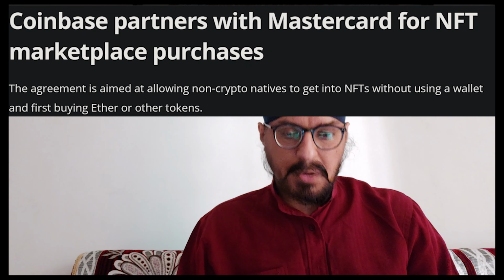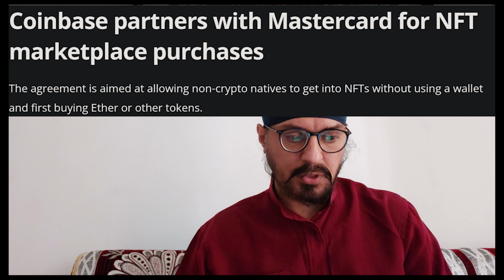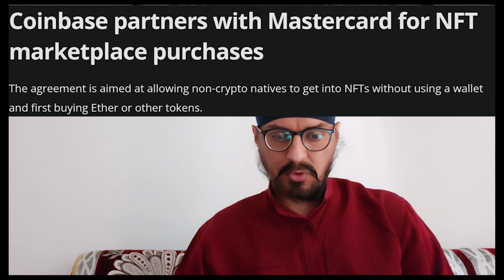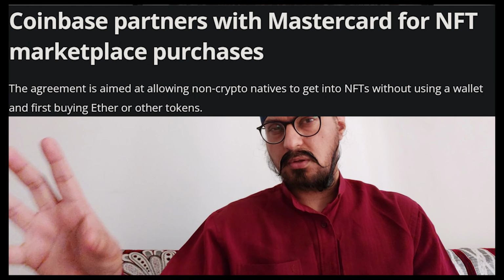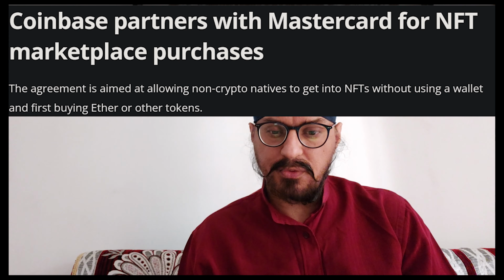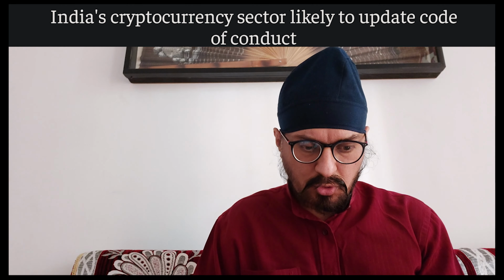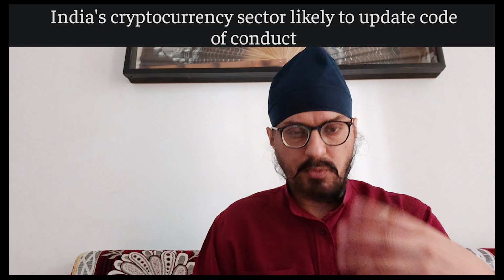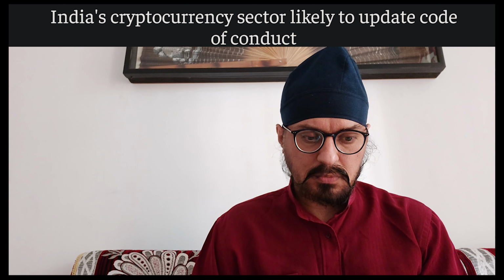Weekly Crypto News - Week 37. 22nd January, 2022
WORLD NEWS

Introducing Opera’s new Web3 initiative: Crypto Browser Project now available in public beta for Windows, Mac and Android

Notable news – Twitter added NFT profile picture option and is hiring a senior product manager for cryptocurrency
Robinhood rolls out Crypto wallet test with 1000 users

INDIA NEWS

India's Crypto Industry Awaits New Budget The challenge of regulating cryptocurrencies may mean the industry won't even be mentioned in the budget speech on Feb. 1.